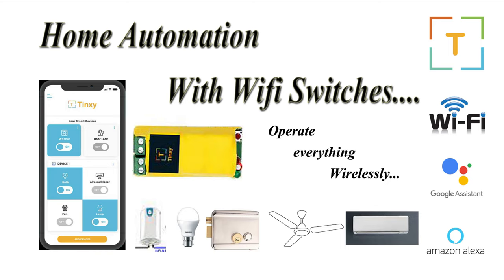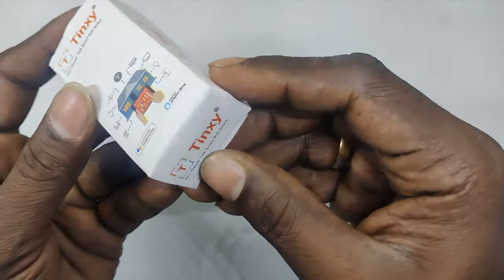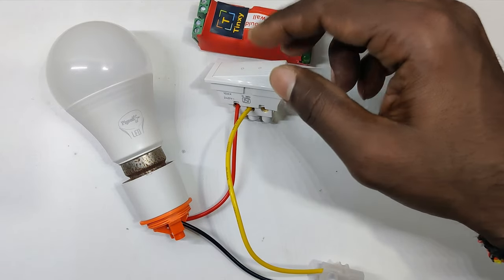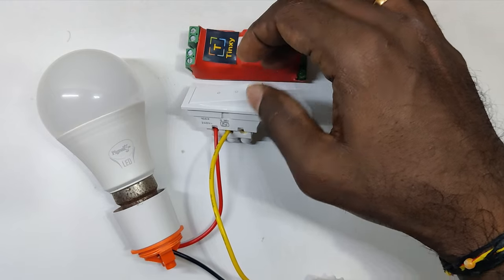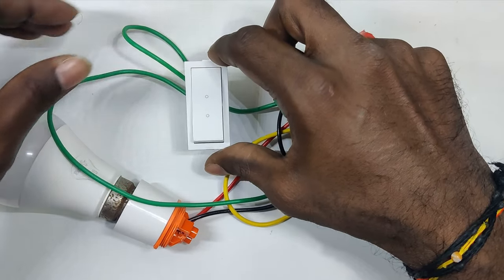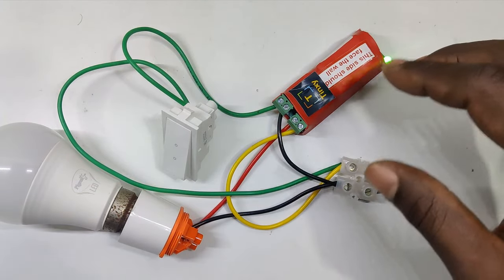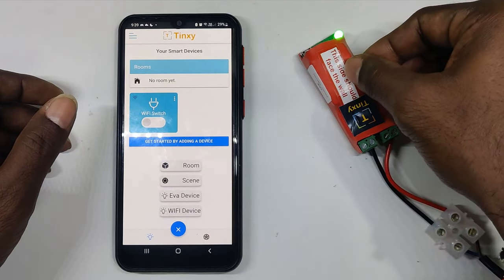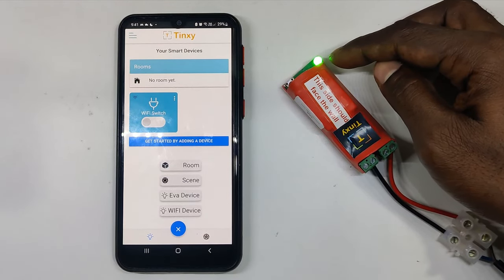Home Automation | With Wifi Switches | Hand Made @ home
This video will help you to install Smart switches at your home which will help you to Control the Home appliances remotely via the mobile app.

For any help on the Connection or Ideas for your home please leave a message in the comments. Will help!